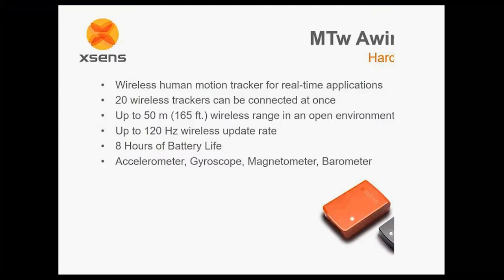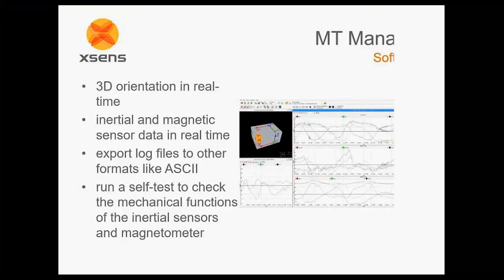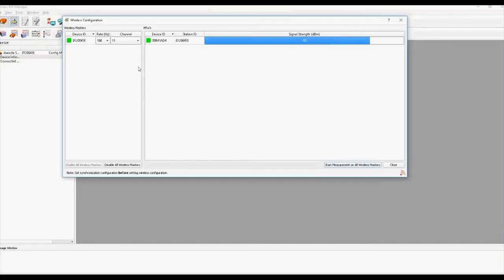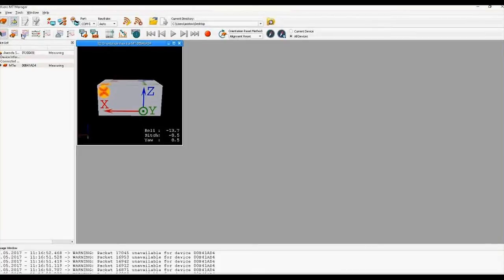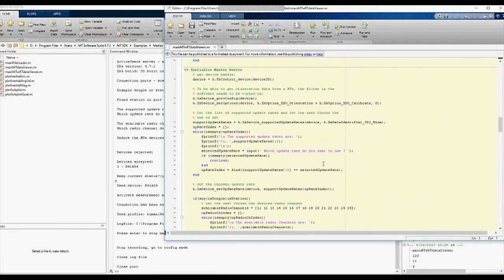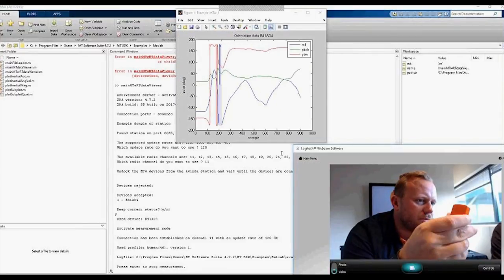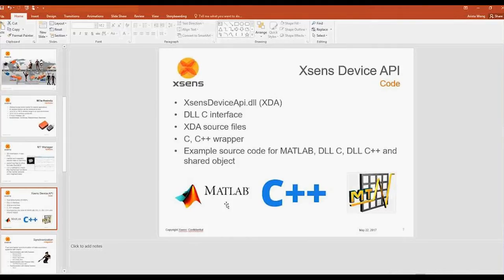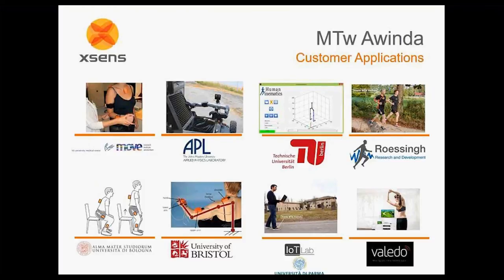Webinar: Developing real-time applications using the MTw Awinda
The MTw Awinda is a wireless human motion tracker optimized for developing real-time applications for wearable solutions. The wireless motion trackers are used in many fields including Ergonomics, Health & Safety, Sports, Research, Virtual Reality and Human Machine Interaction.

During this session, we will explain how integration with the MTw Awinda is very straightforward with the Xsens MT Software Suite and easy-to-use API. There will be room at the end for questions.